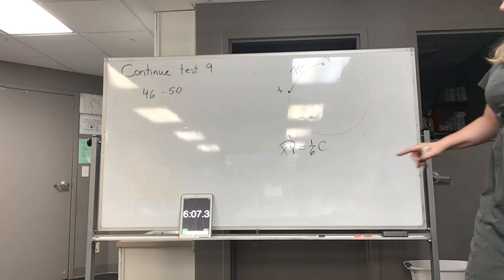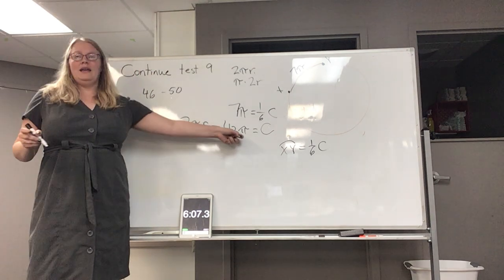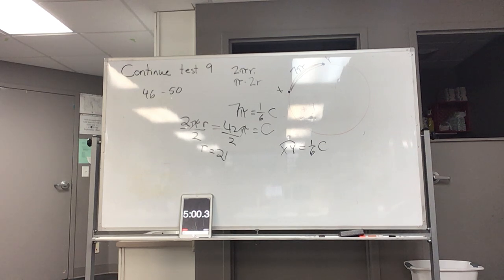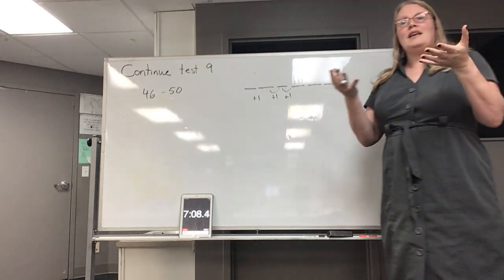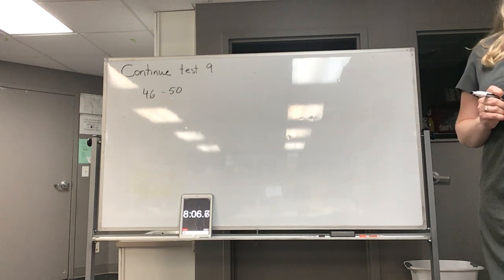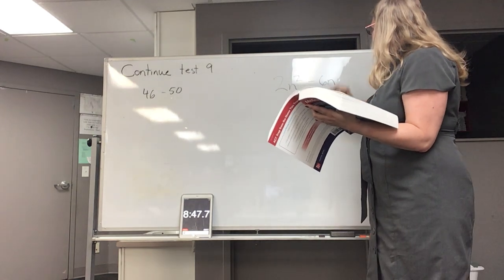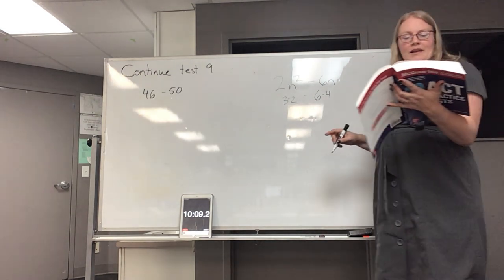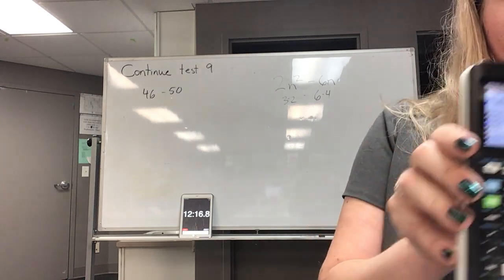Day 12 - regular - math 01